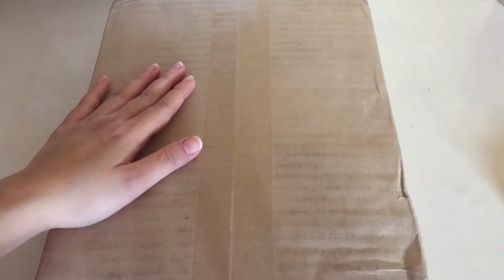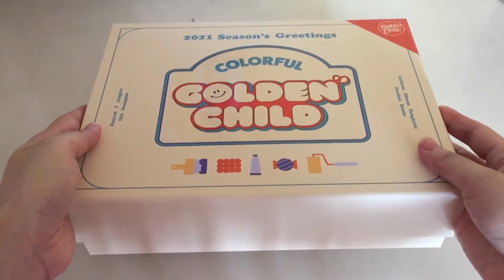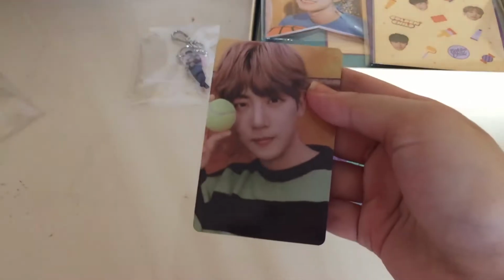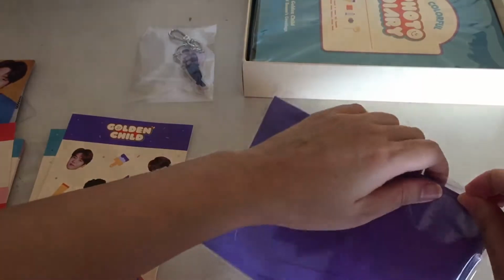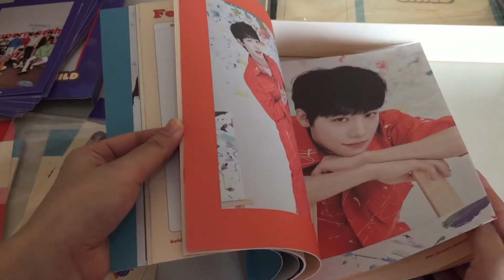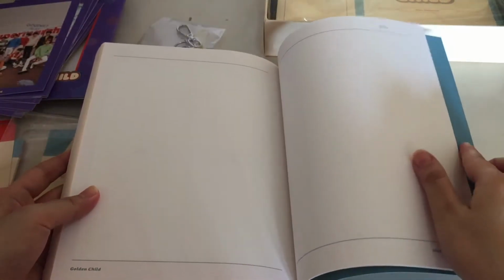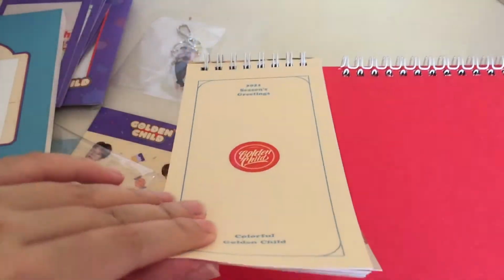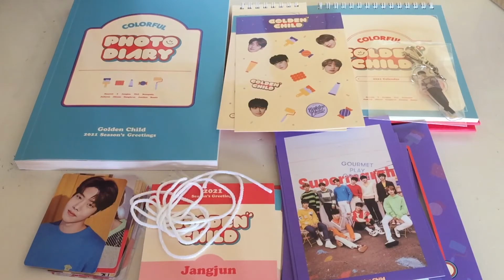🗓 Kpop Unboxing: Golden Child's Season's Greetings 2021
I am so happy that Golden Child's Season's Greetings for 2021 is the very first season's greetings I've unboxed on this channel! I got this on Makestar as I did try for the fansign, which I didn't get into, but I'm glad I did as this Season's Greetings actually arrived before the New Year!